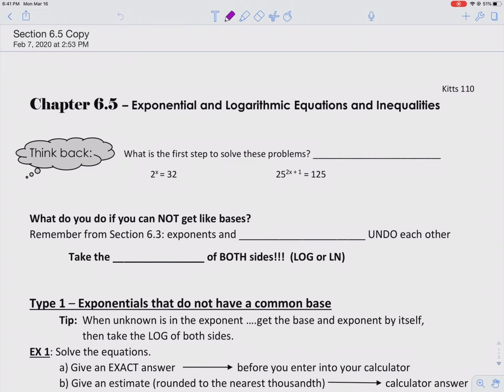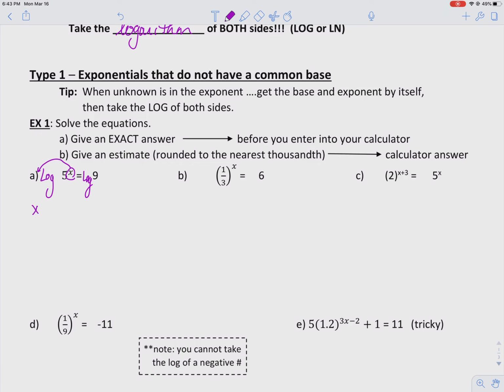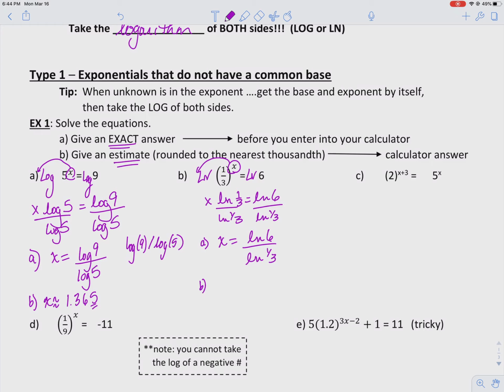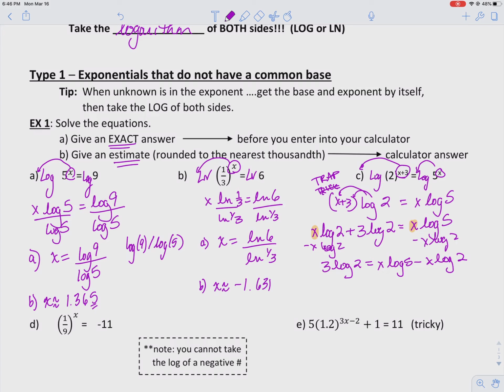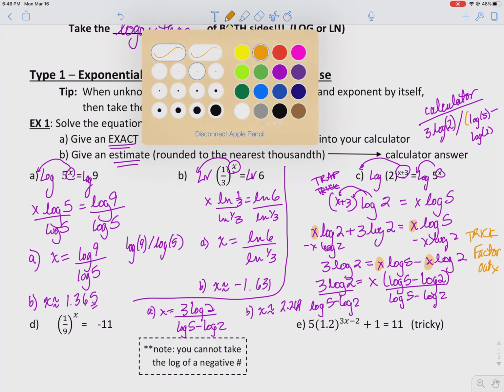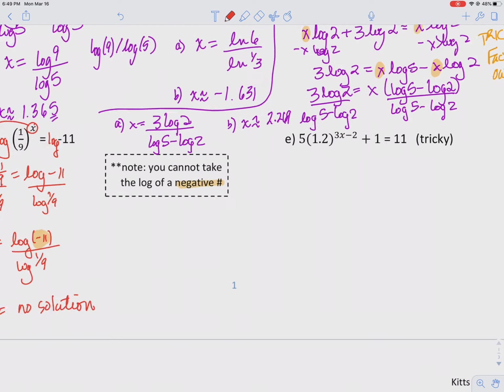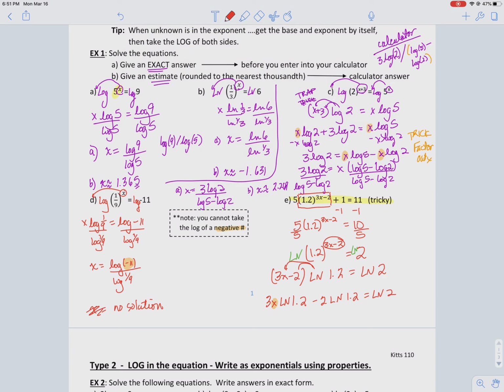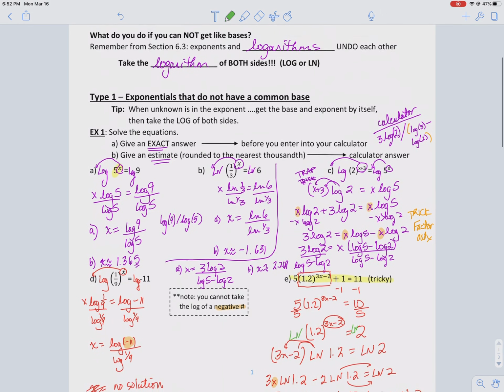110 Sect 6.5a Solve exponential equations with non-like bases (type 1)